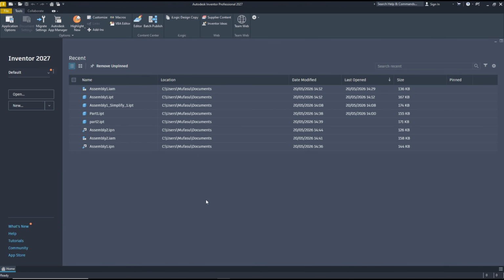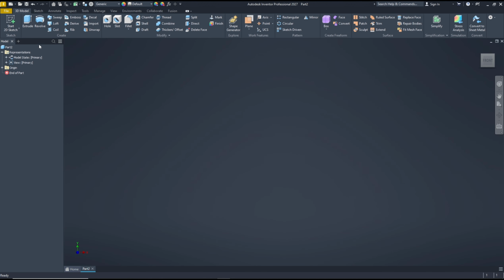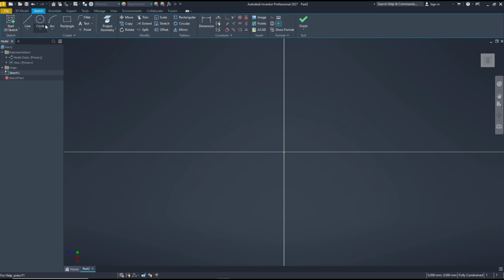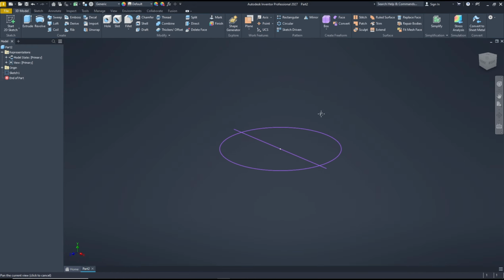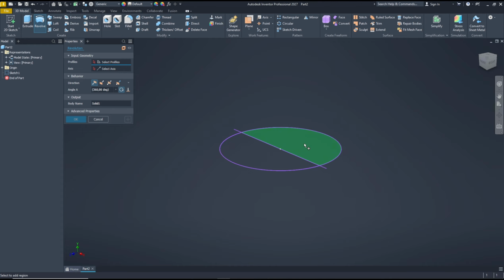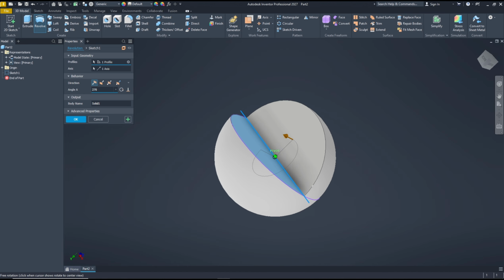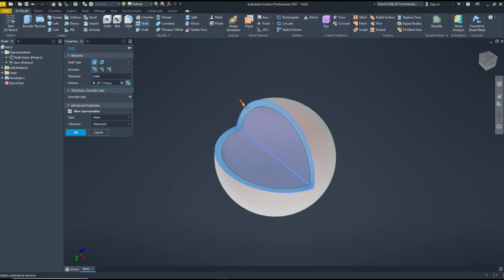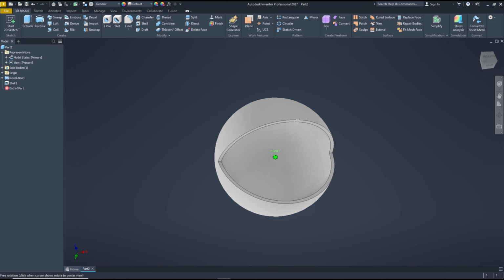Autodesk Inventor 2027 How To Make A Sphere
Learn how to make a sphere in Autodesk Inventor 2027 with this easy step-by-step tutorial for beginners. In this video, you’ll discover how to create a perfect 3D sphere using simple modeling tools and workflows inside Autodesk Inventor.